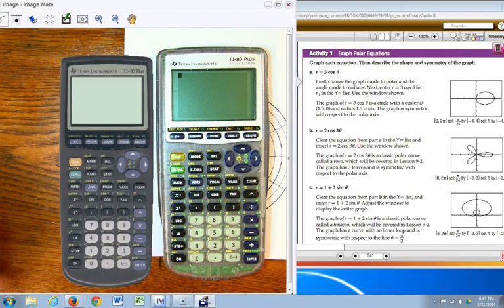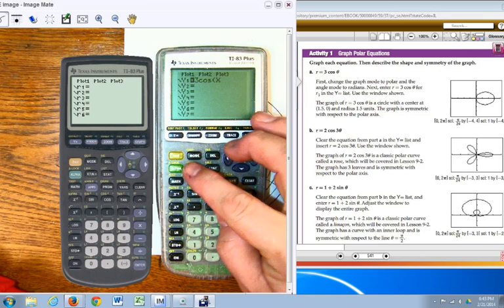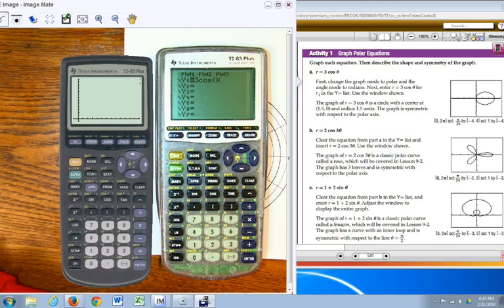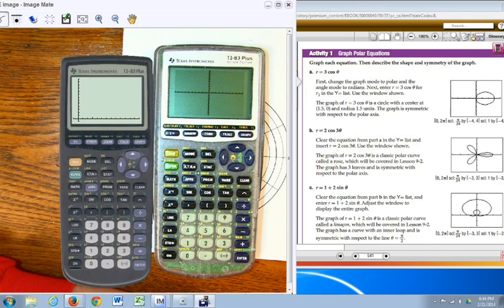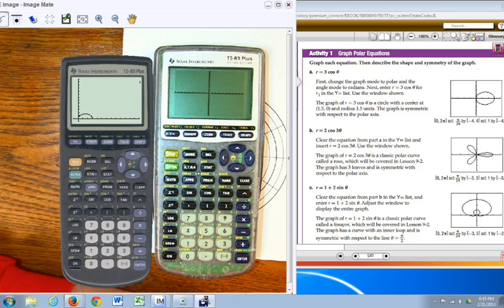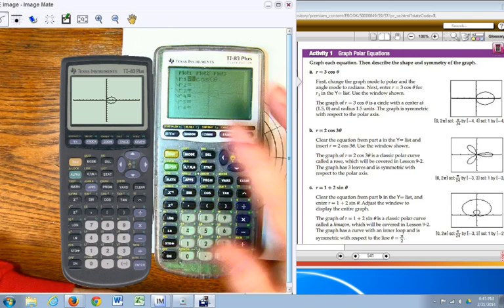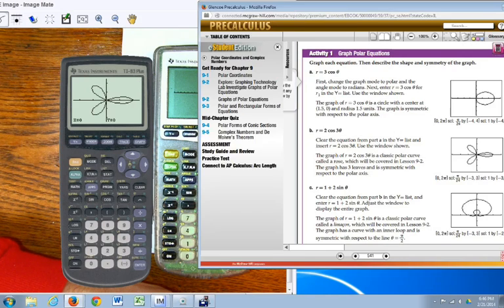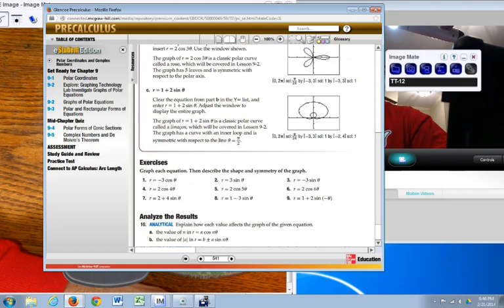polar graphing calc